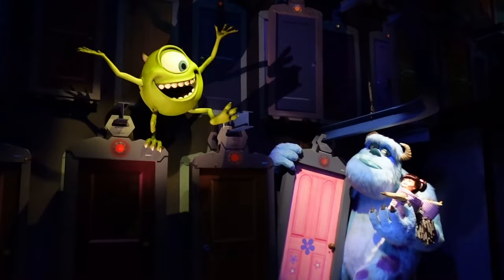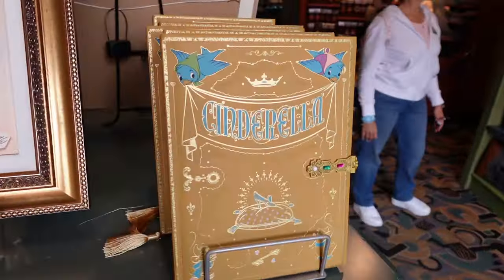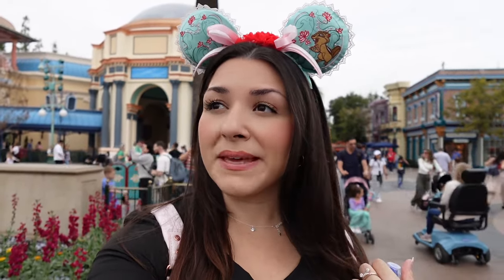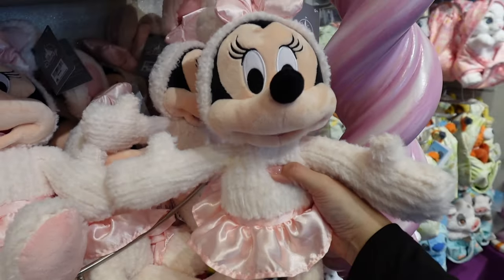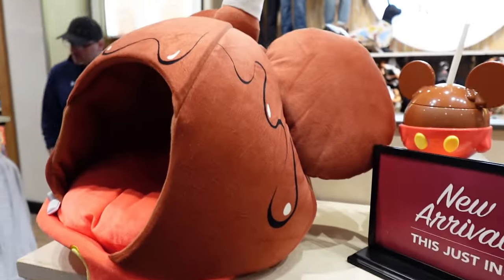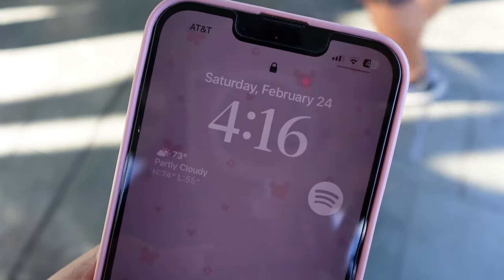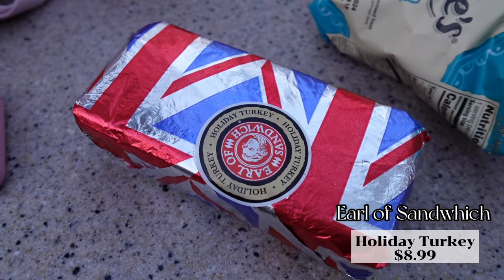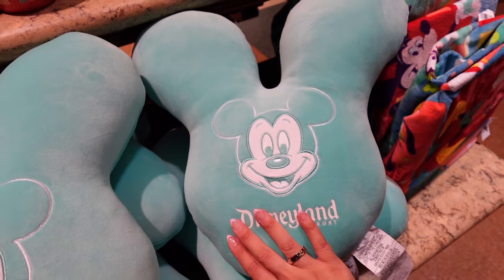Disney Vlog 🏰💖 | spend the day with me!